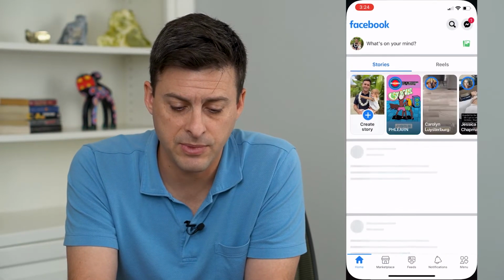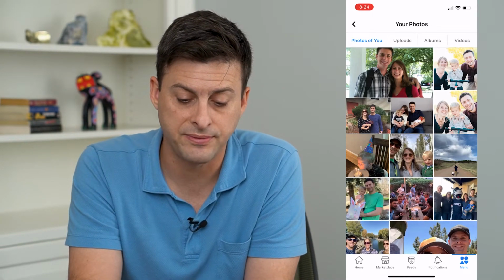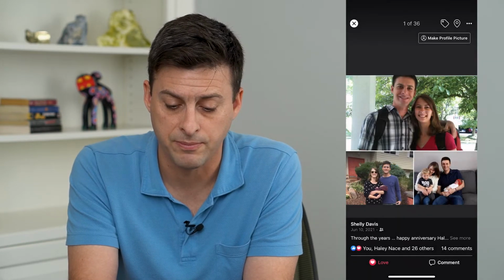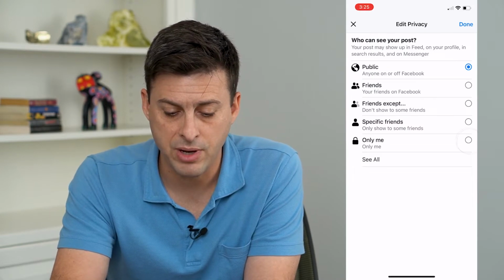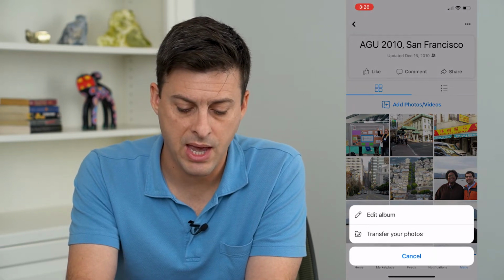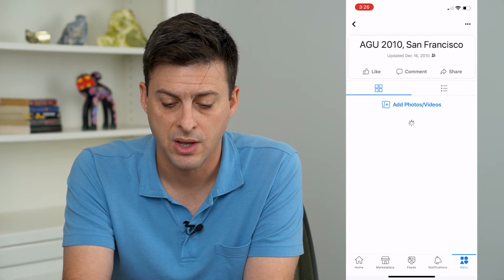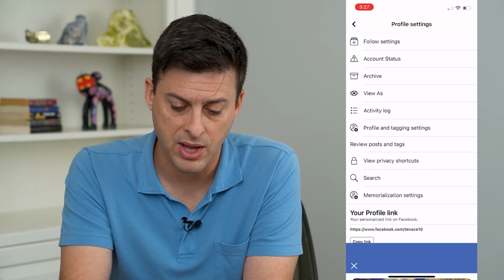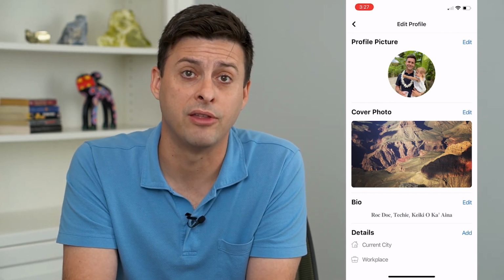How To Make Facebook Photos Private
Let's switch your Facebook photos or albums to private or only me so that no one else can see, like or comment on them.